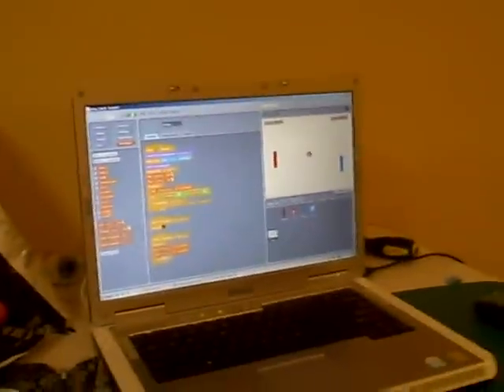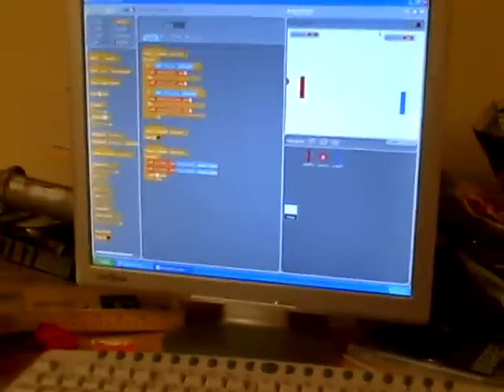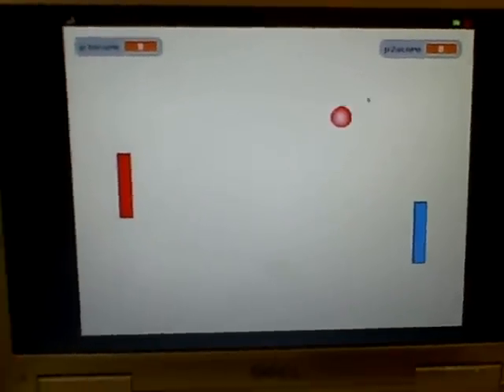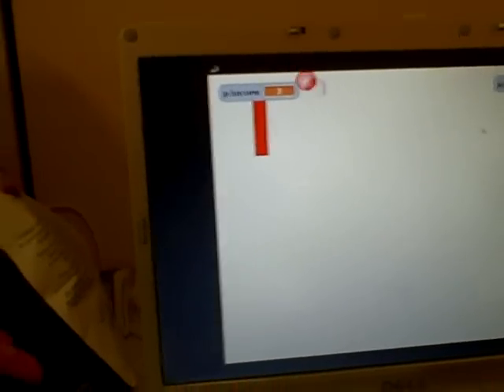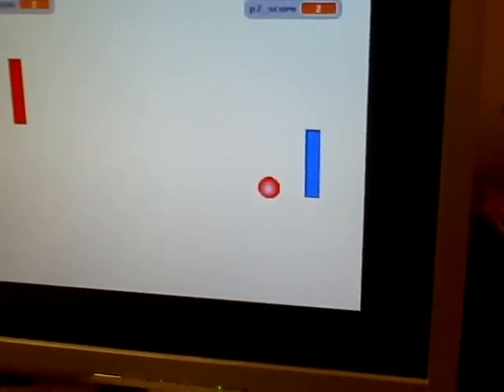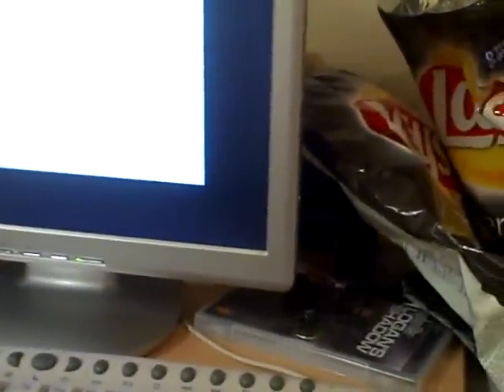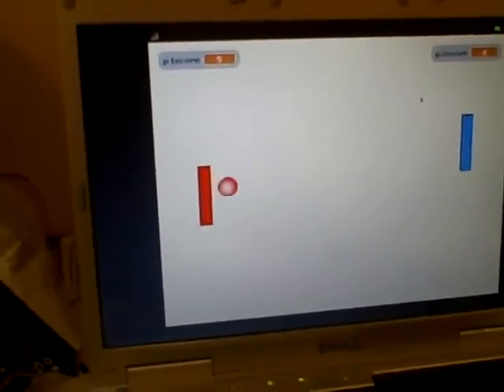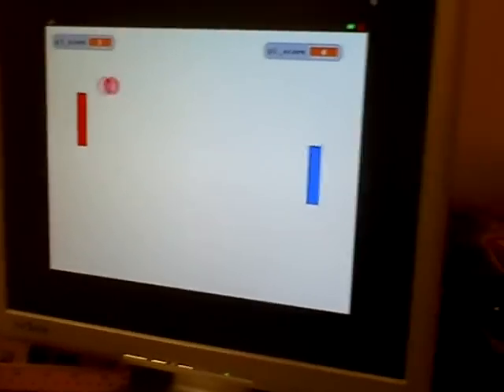Multiplayer In Scratch 1 4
A simple pong game using the mesh feature in scratch 1.4.